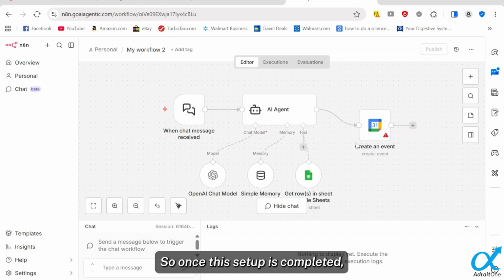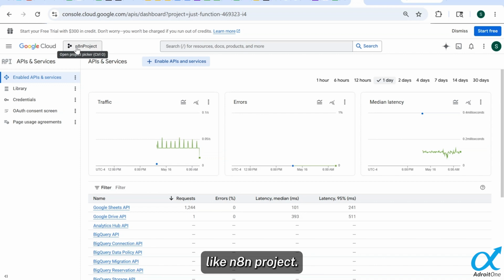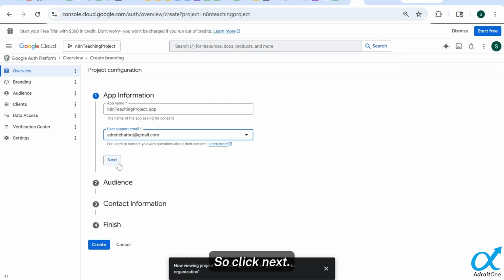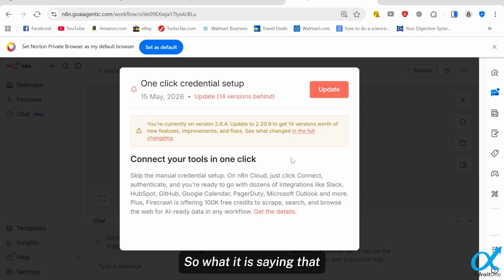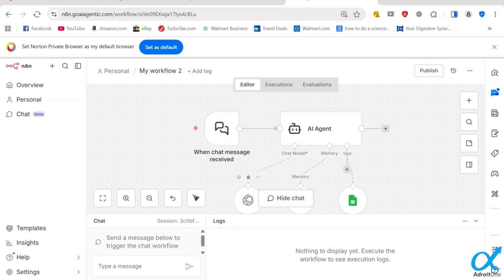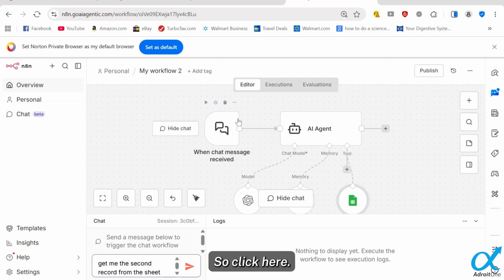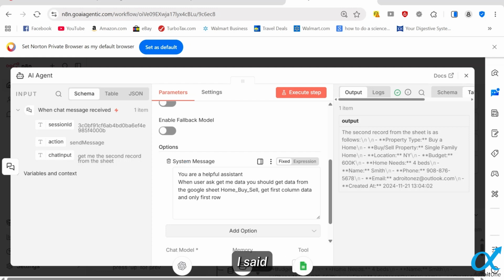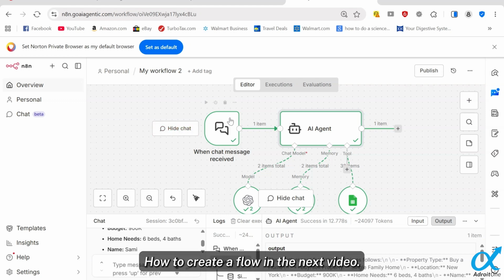Most n8n Google Tools Tutorials Miss THIS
Most n8n Google Tools tutorials miss one critical setup step…

This video shows the complete working setup for connecting n8n with Google Tools and APIs step-by-step — without the confusing errors most beginners face.

🚀 In this tutorial you’ll learn:
- How to connect n8n with Google Tools
- Google OAuth and authentication setup
- Common setup mistakes and how to fix them
- Secure and reliable connection workflow
- How to avoid failed authentication issues

💡 Perfect for:
- n8n beginners
- AI automation developers
- No-code / low-code builders
- Workflow automation enthusiasts
- Developers integrating Google services

⚡ Whether you're connecting Google Sheets, Google Drive, Gmail, or other Google APIs with n8n, this setup guide will save you hours of troubleshooting.

n8n Expressions Used in This Video
📅 Google Calendar :
 1.     // Calendar Event Start Time
{{ DateTime.fromISO($json.appointment_date + 'T' + $json.appointment_time.padStart(5, '0') + ':00', { zone: 'America/New_York' }).toISO() }}

2.   // Calendar Event End Time (+30 Minutes)
{{ DateTime.fromISO($json.appointment_date + 'T' + $json.appointment_time.padStart(5, '0') + ':00', { zone: 'America/New_York' }).plus({ minutes: 30 }).toISO() }}

3. Description:
'Client: ' + $json.full_name +
'\nEmail: ' + $json.email +
'\nPhone: ' + $json.Phone +
'\nService: ' + $json.service_type +
'\nAppointment Date: ' + $json.appointment_date +
'\nAppointment Time: ' + $json.appointment_time +
'\nNotes: ' + $json.Notes

📊 Google Sheets Expressions
1. // Customer Name
{{ $('On form submission1').item.json.full_name }}
2.// Phone Number
{{ $('On form submission1').item.json.Phone }}
3.// Email
{{ $('On form submission1').item.json.email }}
4.  // Appointment Date
{{ $('On form submission1').item.json.appointment_date }}
5. // Appointment Time
{{ $('On form submission1').item.json.appointment_time }}
6.// Service Type
{{ $('On form submission1').item.json.service_type }}

📧 Gmail
1.  Subject Expression
{{ 'Tax Appointment Confirmed - ' + $('Append row in sheet').item.json.Name }}
2. Message Example
Hello {{ $('Append row in sheet').item.json.Name }},

Your tax appointment has been confirmed.

Date: {{ $('Append row in sheet').item.json['Appointment date'] }}

🚀 Workflow Covered in This Video
Form Submission
Google Calendar Event Creation
Google Sheets Entry
Confirmation Email to Customer

Regards,
Tax Office Team